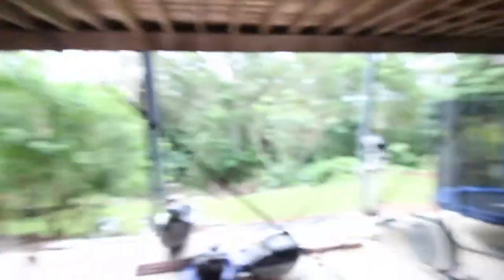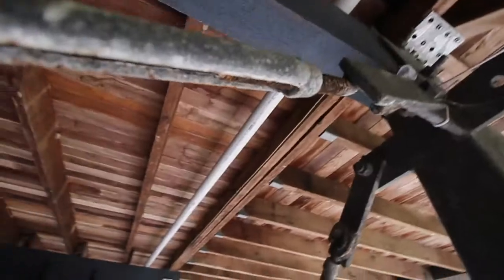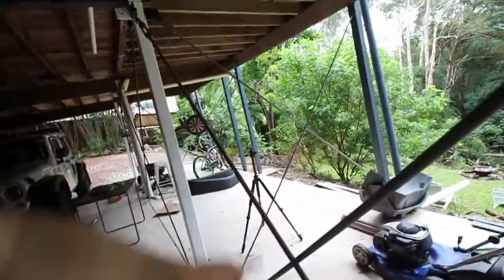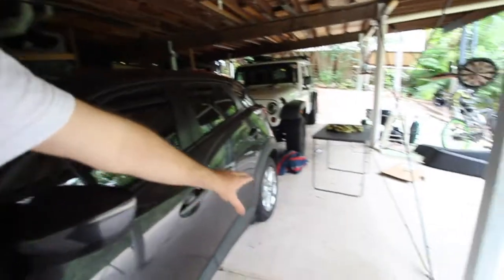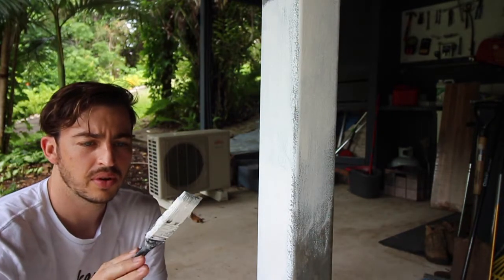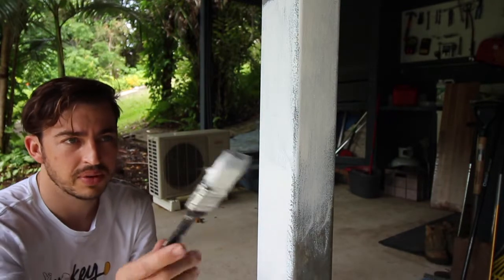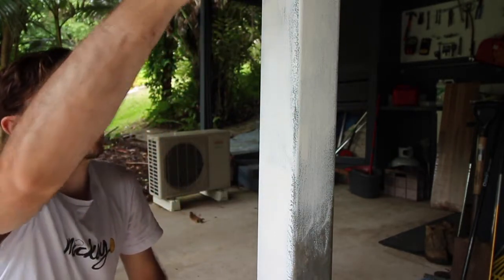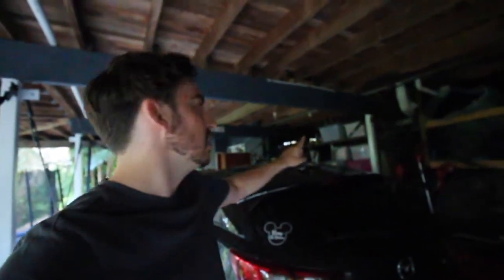DIY GARAGE UPGRADES- GEARS IN THE GARAGE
After almost five years of owning this house we are finally doing some DIY upgrades to the garage to make it feel like a warm and inviting place to work a film videos.

Today we will be water blaster the floors...massive difference and paint the support beams white and black to give a mush cleaner feel. We got all the paint and paint brushers from super cheap auto (paint $34.99 a tin and paint brush set $4 ) link below if you would like to check them out.

diy garage upgrades, garage upgrade tips.